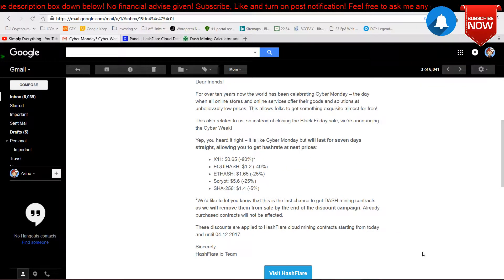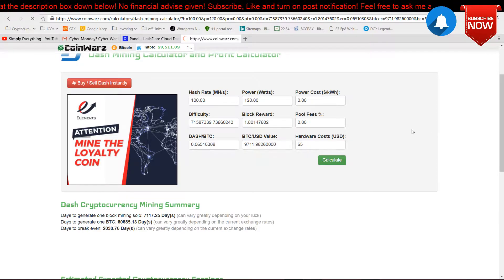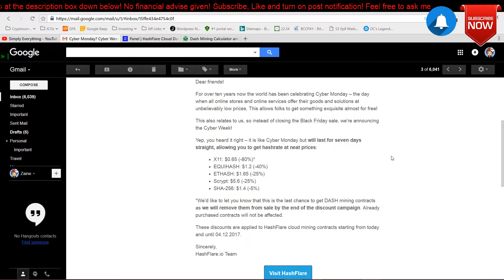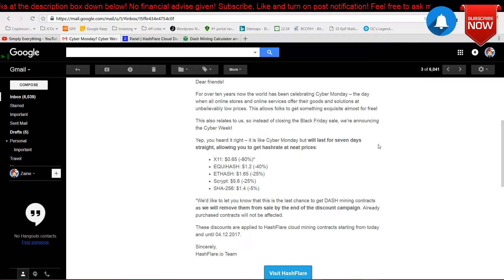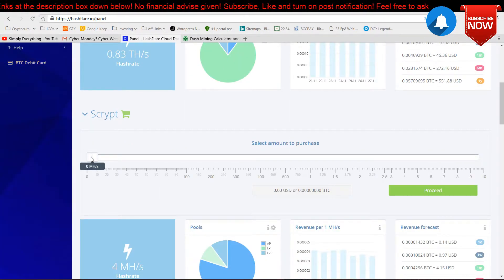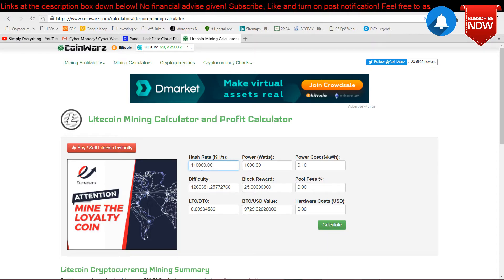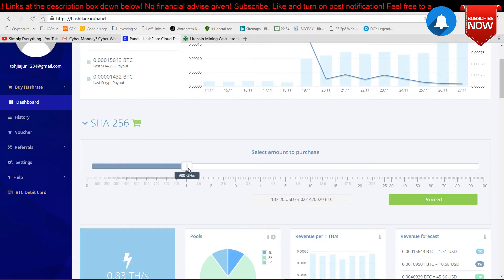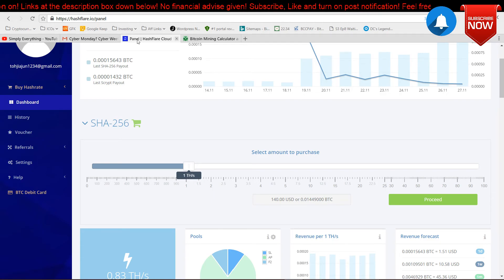HashFlare Cyber Monday Sales! Dash at 80% OFF!!! | Is it profitable?!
- HashFlare Cyber Monday Sales! Dash at 80% OFF!!!

👨‍👨‍👧‍👧 Together let's build a community!👩‍👩‍👦‍👦
🎓 Hardware Wallets 🎓
💰💰Cloud Mining Services💰💰
(Use code "eYtBho" Get 3% Off Every Purchase)
😀 Questions? Don't be Shy 😀
💸 Donations 💸
🙈 BTC  : 35qUZ5urRiVqJRvj8CuAN3cMxNMurFvHz3

*No Financial advise given, Do it at your own risks!*